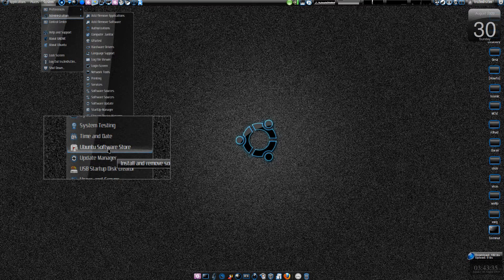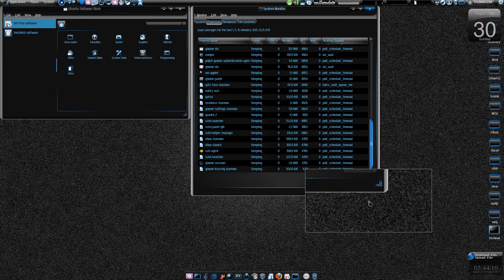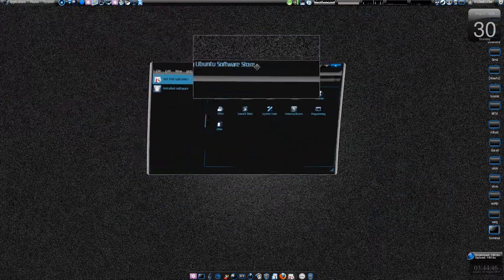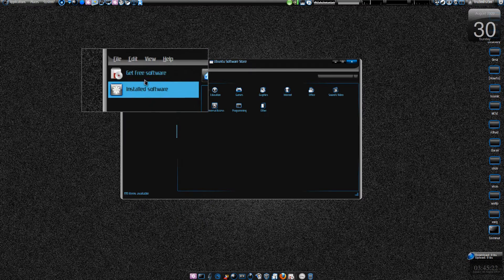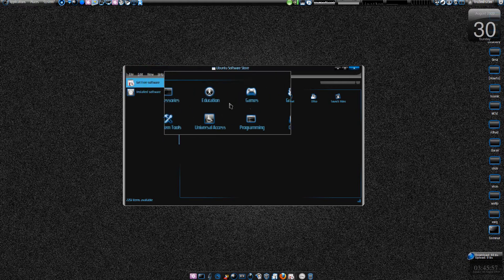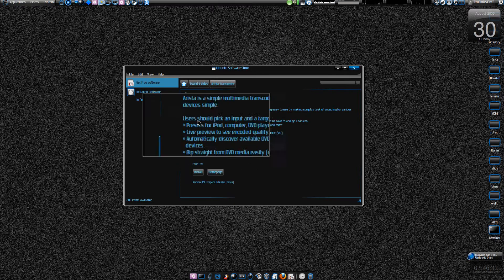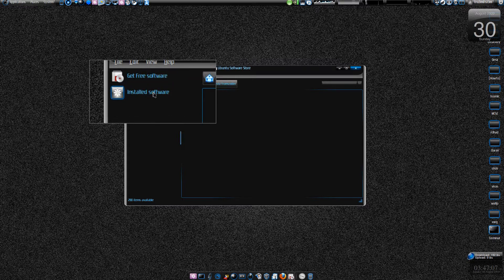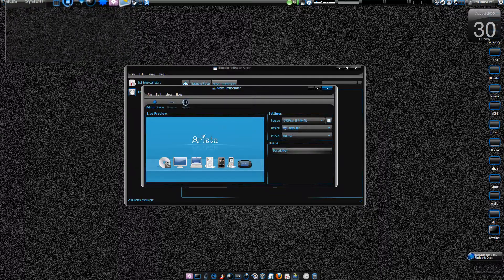[HowTo] Install Ubuntu Software Center on Ubuntu 9.10 Linux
After the new X-based graphical boot splash introduced a couple of days ago, Canonical unveiled today what it was only a mockup a few months ago, the Ubuntu Software Store (previously known as Ubuntu AppCenter), a piece of software that would unify all the existing package managers in the Ubuntu operating system. At the moment, the Ubuntu Software Store is not installed by default in the current development release of the upcoming Ubuntu 9.10 (Karmic Koala) distribution, but it can be easily installed by searching "software-store" in Synaptic.

The goal of the new Ubuntu Software Store application is to replace many system-administration programs, such as Synaptic Package Manager, Add/Remove, GDebi, Computer Janitor and even the popular Update Manager tool, in order to offer to both the new and experienced Ubuntu users an easier and more intuitive way to search, install, update or remove applications.

However, even if the Ubuntu Software Store will be available in Ubuntu 9.10 (Karmic Koala), it will NOT replace the aforementioned applications, as the users are still used to them and because the Ubuntu Software Store is still in development! Below, you can see a screenshot tour of Ubuntu Software Store, showing menu entries, navigation, search capabilities, and more...

"sudo apt-get install software-store" on karmic only